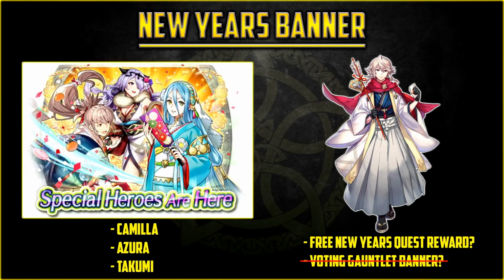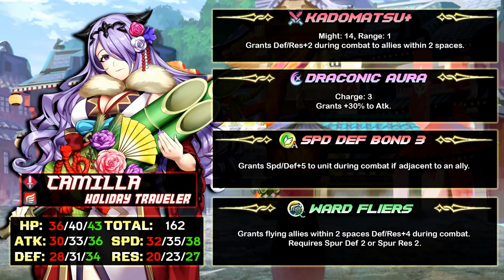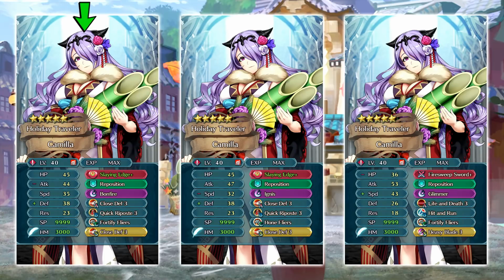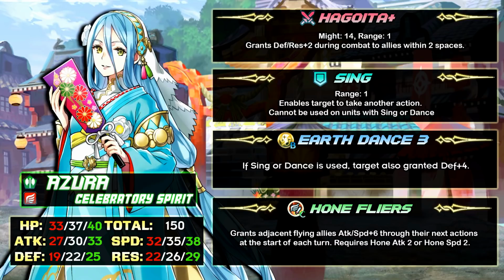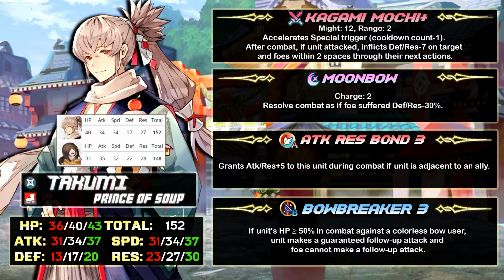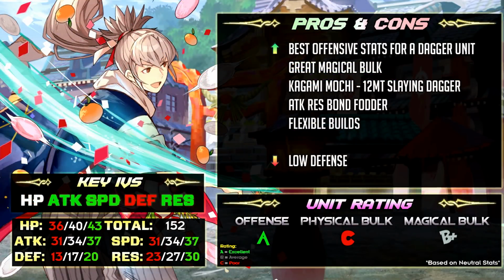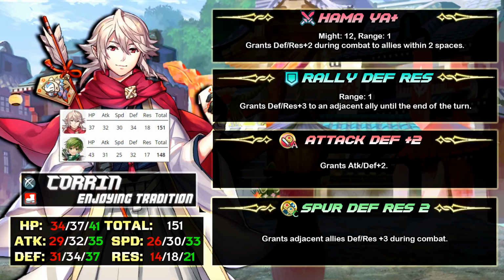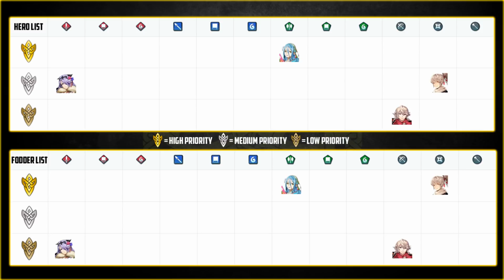Should You Pull? Happy New Years! Banner Unit Review, Analysis, and BEST Builds - Fire Emblem Heroes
Hey guys, here's my review and analysis for the Happy New Years! banner. I also go over some of my skill inheritance options.
Male Corrin might be free and have neutral IVs, but it doesn't change my views and builds for him.

Notes:
I should have compared MCorrin with Leon. Long explanation short, MCorrin is worse than Leon.

[BGM  Music]
Tokyo Xanadu - Make Desperate Efforts